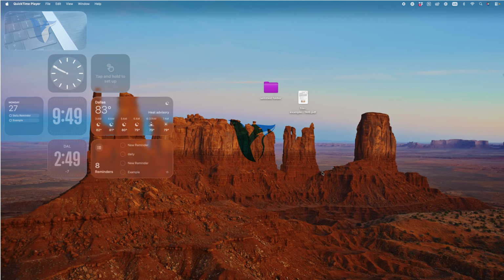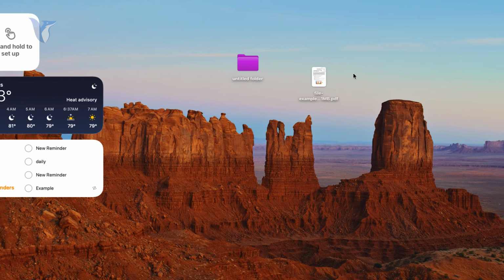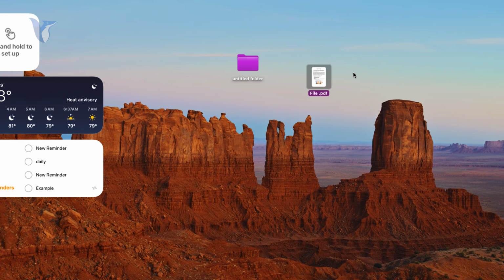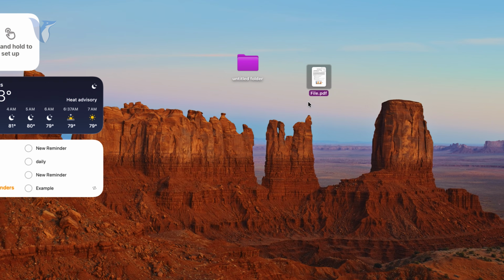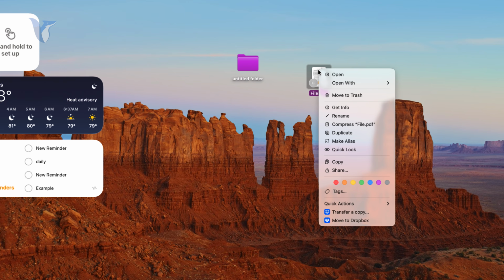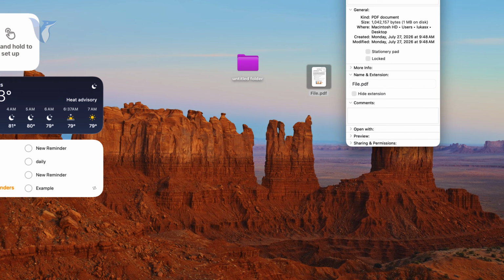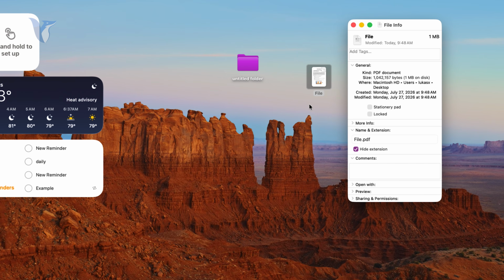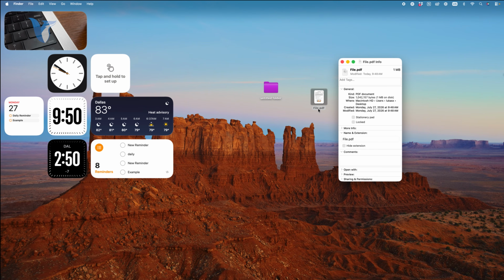How to Rename PDF on Mac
Learn how to rename a PDF on your Mac with this quick and easy step-by-step tutorial. This video shows you how to change a PDF file name using Finder so you can keep your documents organized and easy to find.

Timestamps:
00:00 - Rename PDF via Right-Click
00:41 - Rename PDF via Shortcut Key
00:58 - Show or Hide File Extensions